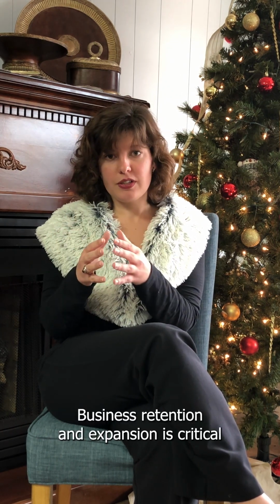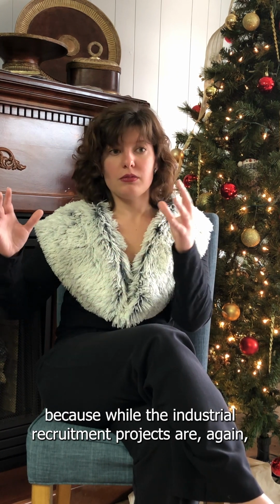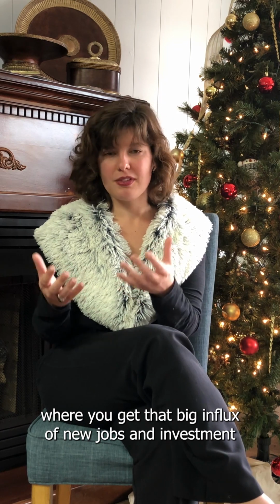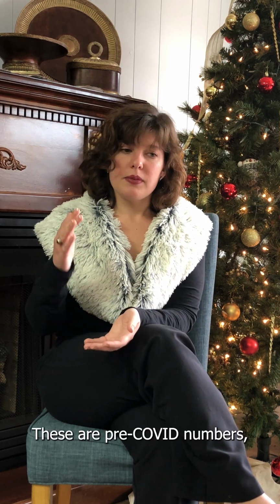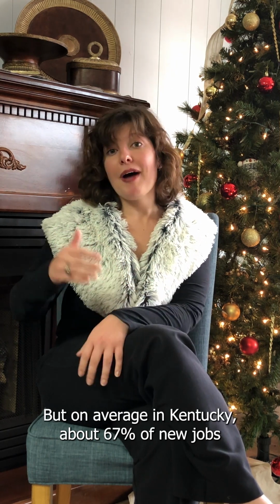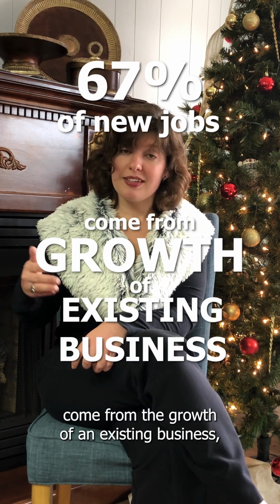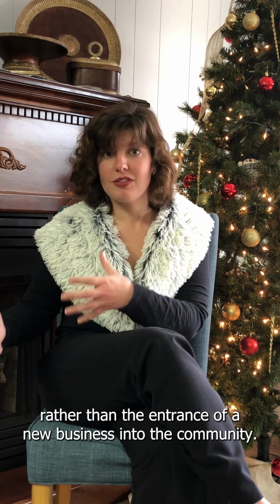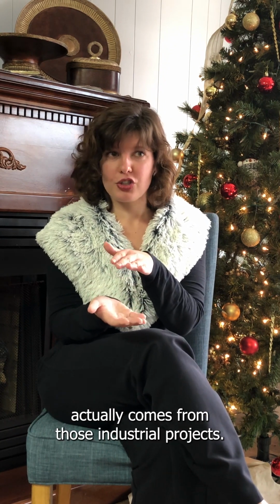Business Retention and Expansion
We've talked about new businesses coming into the area, now let's discuss our partnerships with our amazing existing businesses! Our community is built on small business and we are proud to help represent you and your business needs. Watch to learn more!